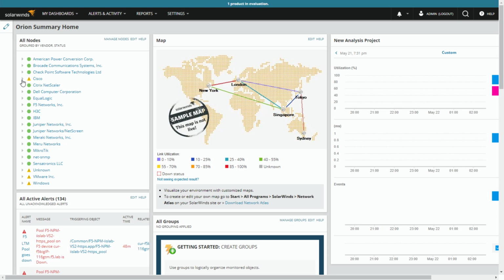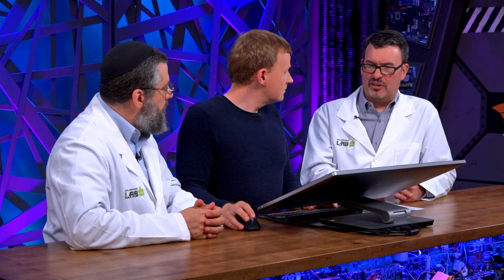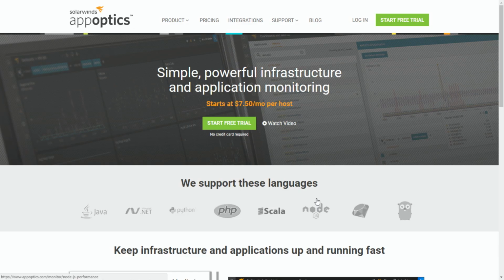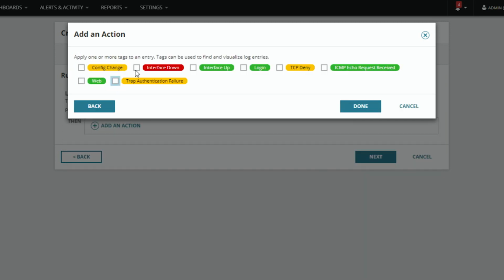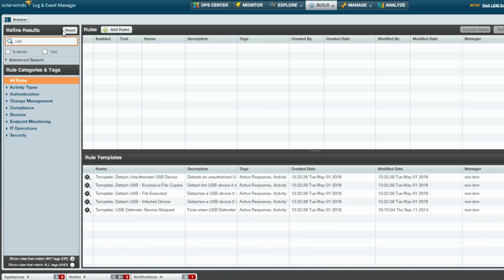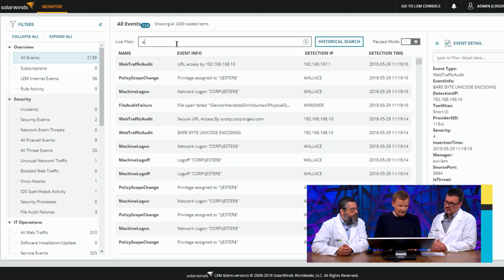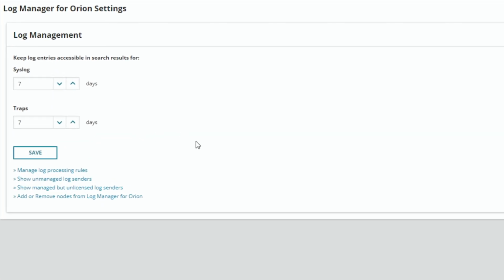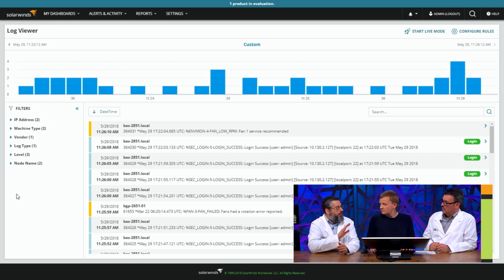Logging, Six Ways from Sunday: How to Use the New Logging Module for Orion - SolarWinds Lab #67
It’s not everyday that SolarWinds releases an entirely new module for the Orion platform, especially one dedicated to that unsung hero admin tool: log management. In this episode, join product manager Jamie Hynds and Head Geeks Patrick Hubbard and Leon Adato as they walk you through how to use the new module, review best practices to get the most out of syslogs, and of course cover how-to’s for deployment management and configuration. We’ll also review the rest of the SolarWinds logging products, discuss their differences, and compare how each operates. This is the first SolarWinds Lab to tackle logging, and we’re really looking forward to your live feedback during chat.